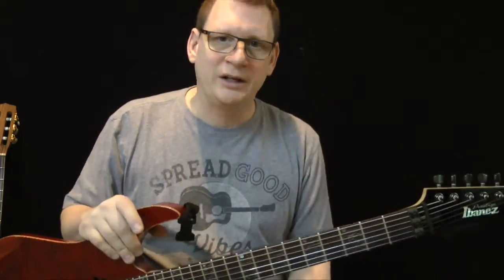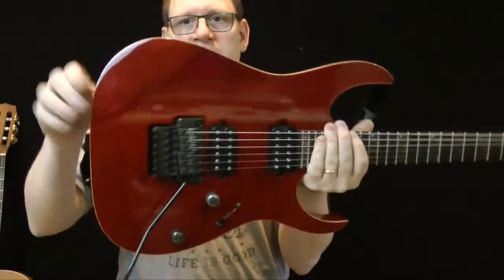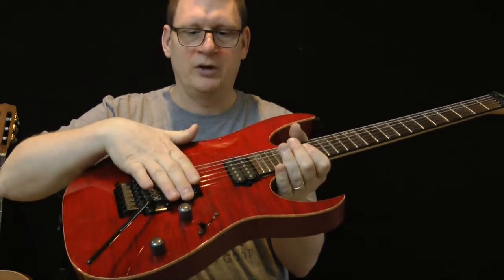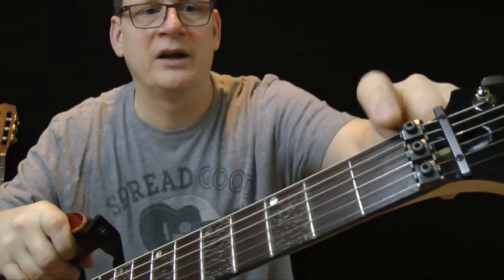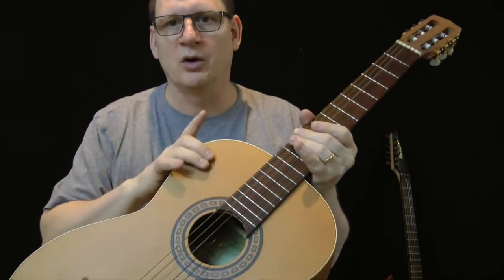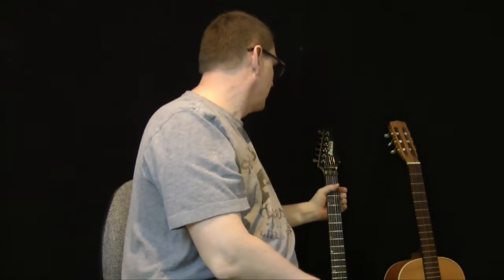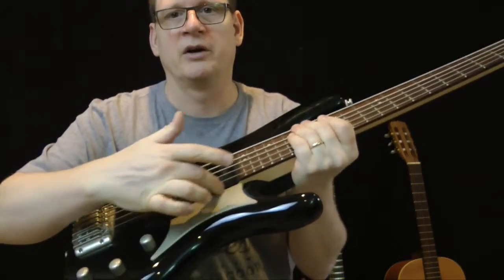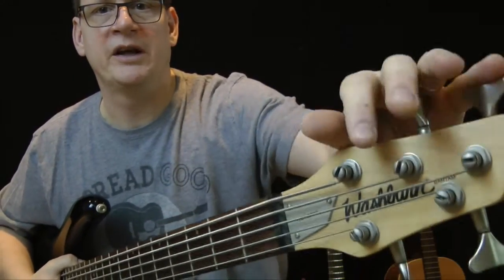Parts of the guitar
Hey Folks. This lesson is for absolute beginners seeking information on different types of guitars and their parts. I cover electric , Acoustic and bass and their similarities and differences. If you are interested in buying or renting a guitar, this video will help you feel more comfortable in a discussion and with you basic guitar knowledge.